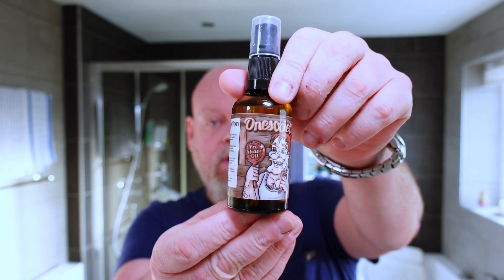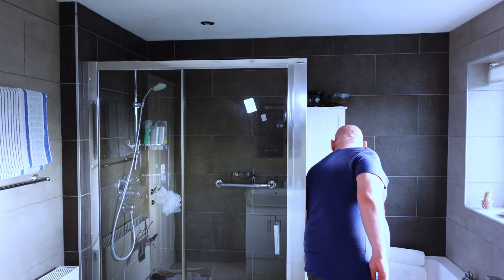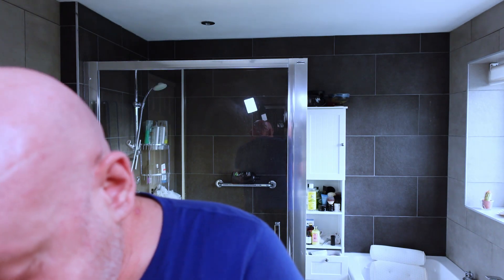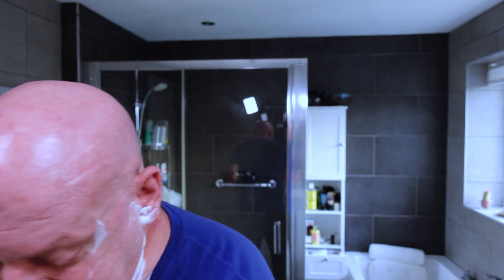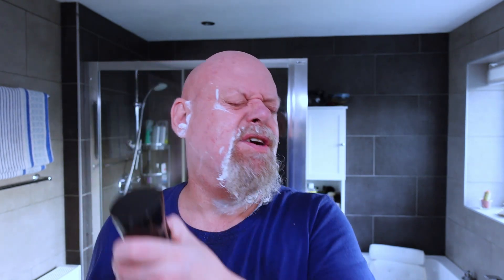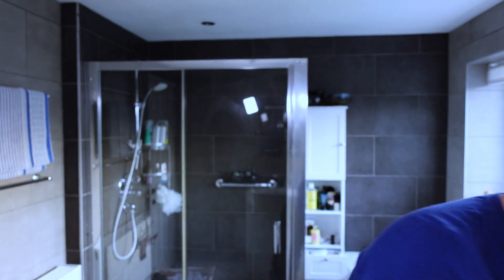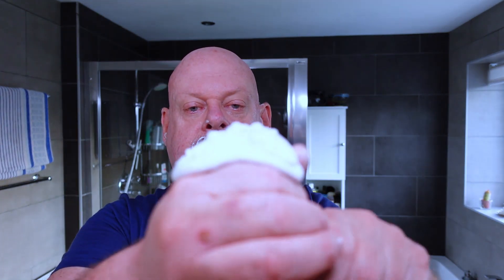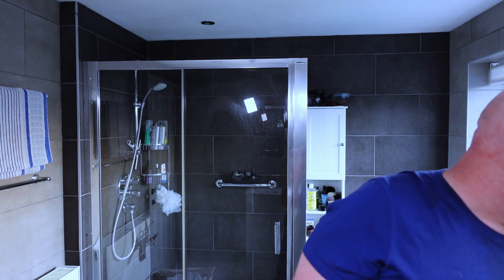Mr G Shave No41 - Rockwell 6C & Wickham Soap Co 1912 Irish Fern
Today I try out the 2nd of my Wickham Soap Co samples together with the Rockwell 6C.

Hardware
Razor: Rockwell 6C (plate 4)
Blade: Super Shave X
Brush: Yaqi 26mm Evil Zebra
Bowl: Giles Shaving Co Shallow Bowl

Software
Pre: One Society pre shave oil
Soap: Wickham Soap Co 1912 Irish Fern
Tonic: Boots Tea Tree & Witch Hazel
After Shave: Boots Freshwood
Post: Ted Baker Balm